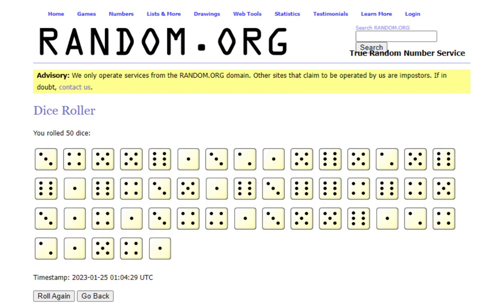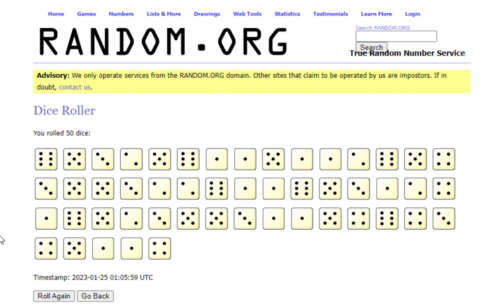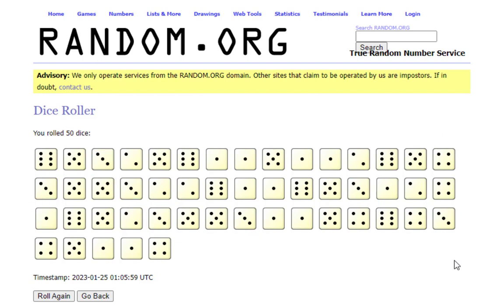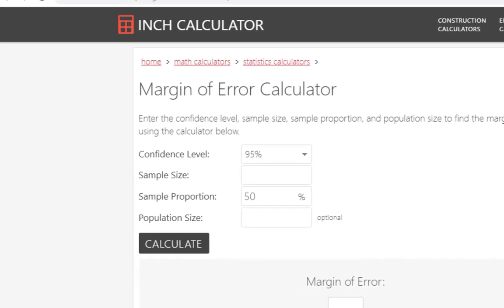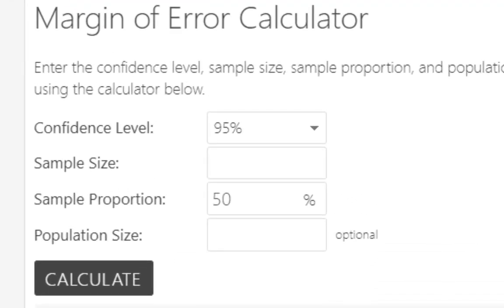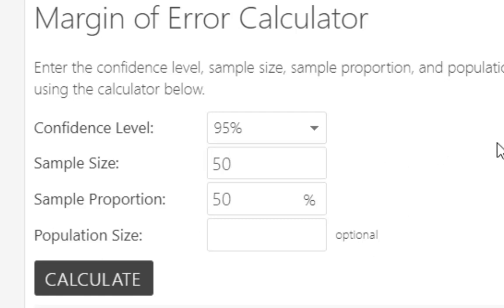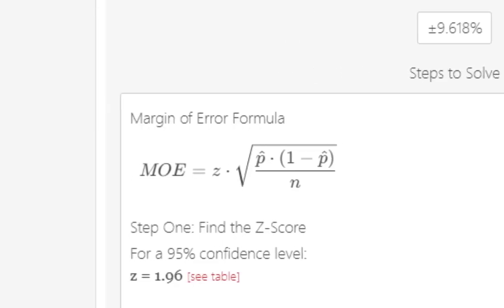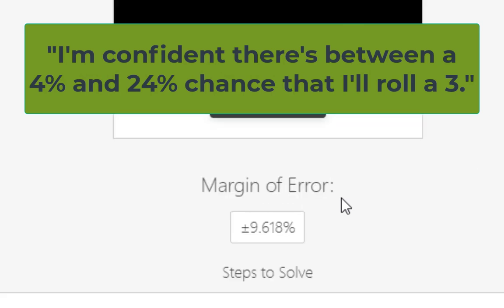How to use technology to get us a MOE!